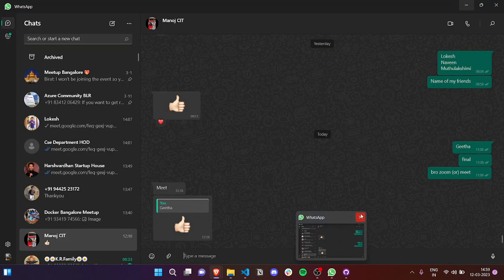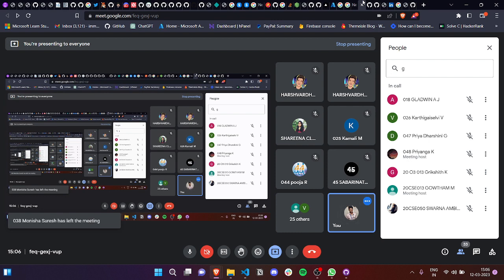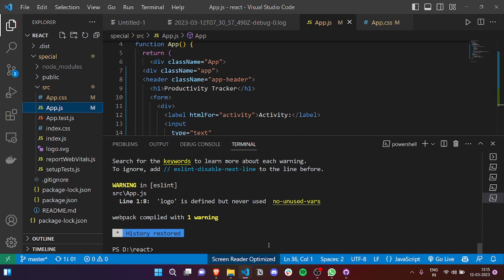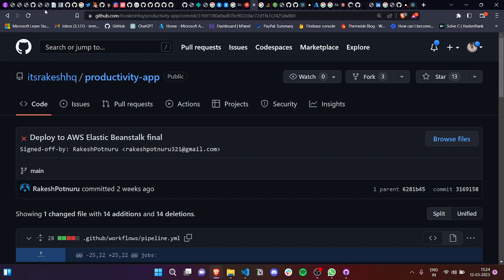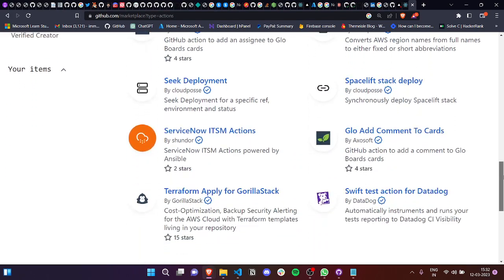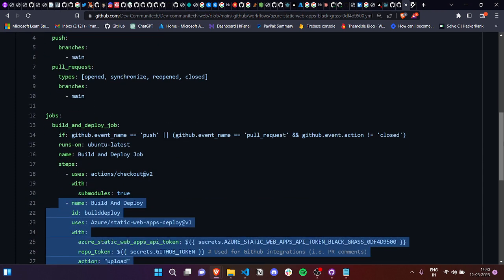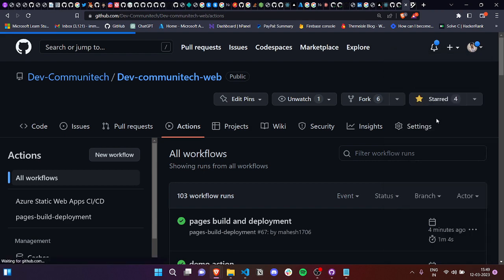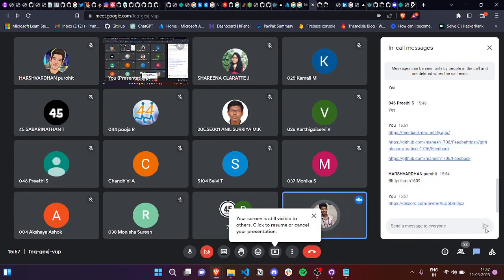Github Action With Demo (CI/CD) with Azure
We both Did work Shop on Github & GitHub Action (CI/CD) for CIT Students in Tamil Nadu